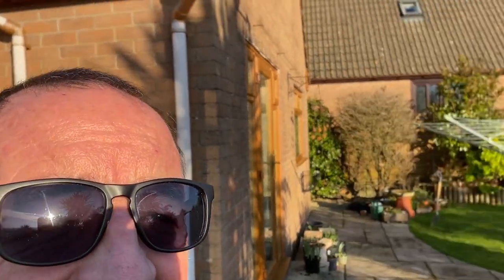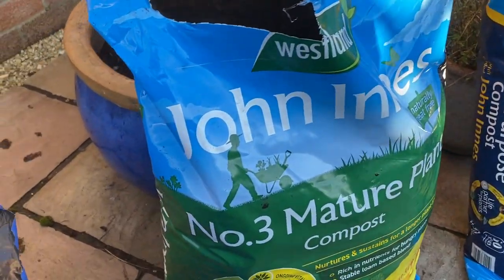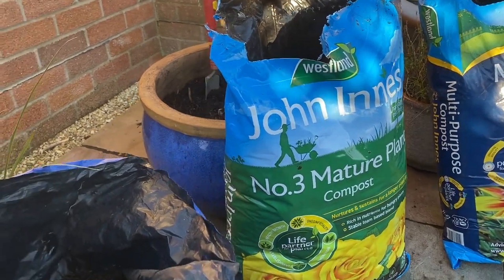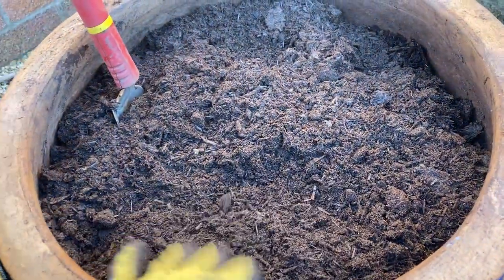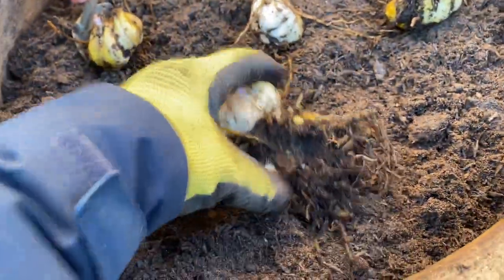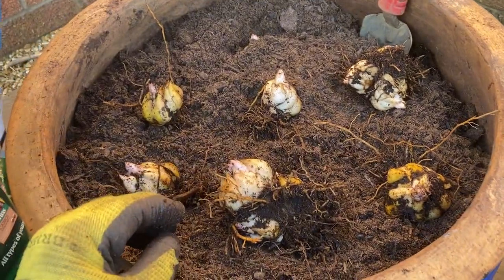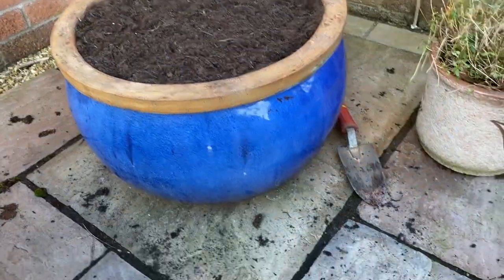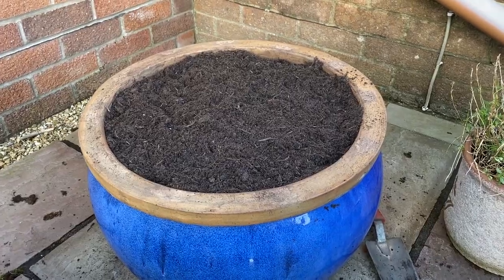How we plant lily bulbs in a large pot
After digging out over 100 lily bulbs from a large pot in his previous video - (to see how we dug out all those bulbs follow this
Roger is now planting out about 10 of the biggest lily bulbs back into the pot with some fresh compost - so the 'magic can start again' and can enjoy another 10 years of beautiful fragrant summer flowers from this colourful Oriental Lily called 'Garden Party'.
One of the common questions asked about bulbs of any type is 'How deep do I plant my bulbs' Roger shows that he plants his lily bulbs quite deep (about 4 - 5 inches / 10 - 13 cms) this provides some protection from frost damage and also allows baby bulbs to grow around the base of the stem below soil level - which you can see does work in his previous video when he digs out 100's of lily bulbs out of his pot here is that video
To see our popular video featuring our top selection of garden lilies and more tips on how to grow them follow this